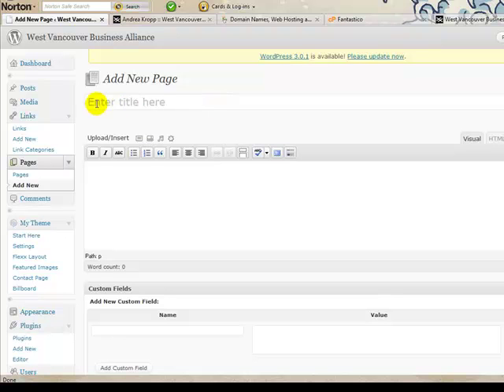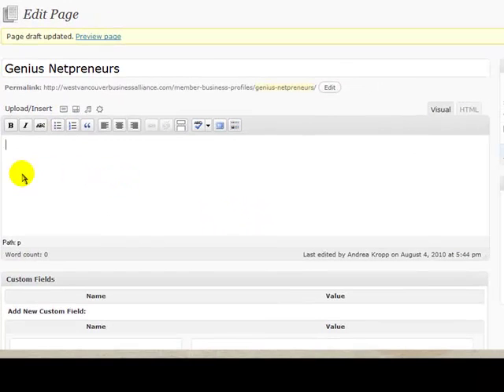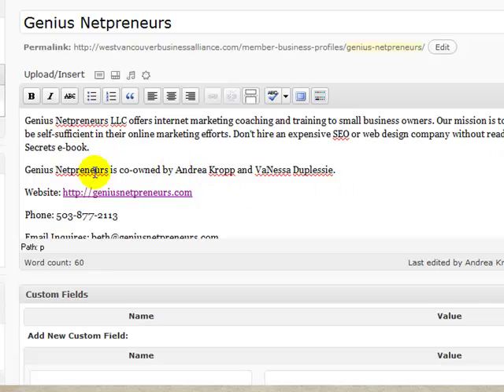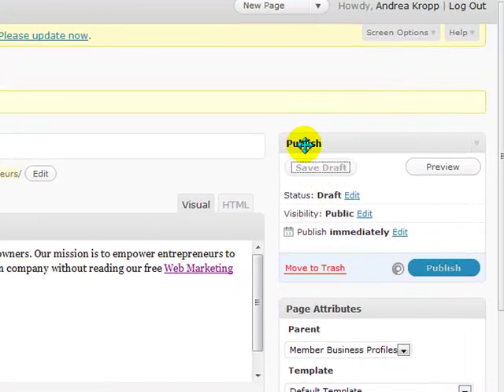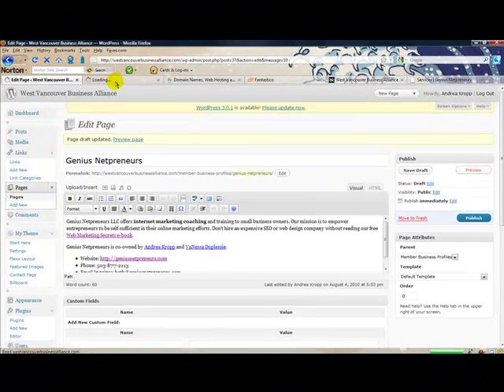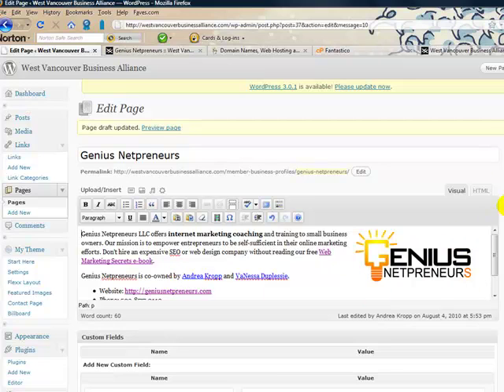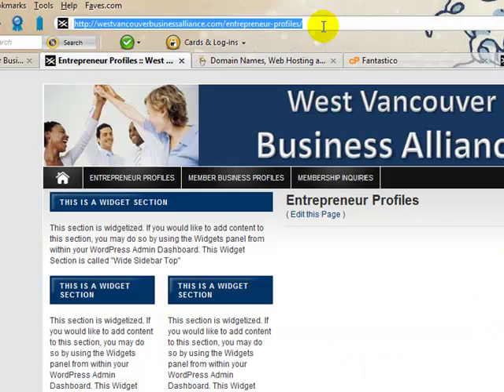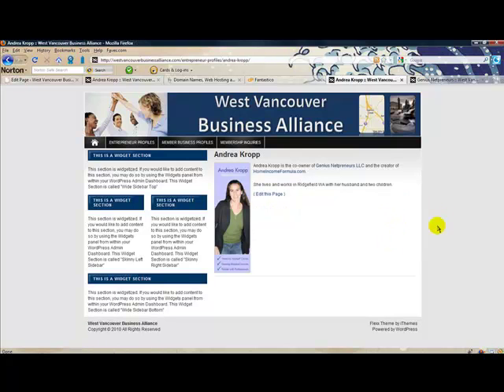Creating Your Business Profile Page